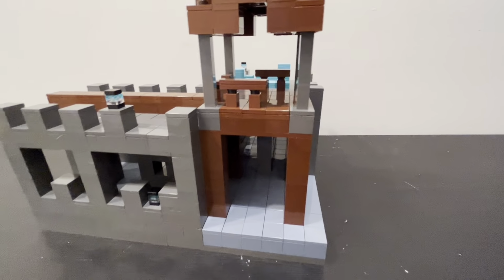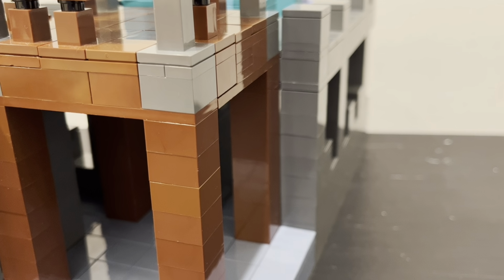The Ruined City Walls | Custom Lego Minecraft Ancient City Episode 10